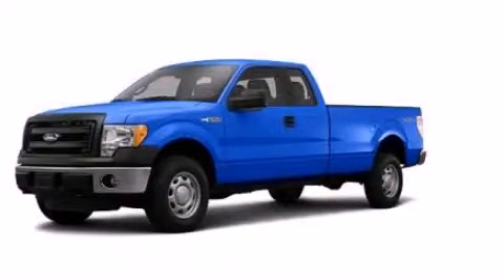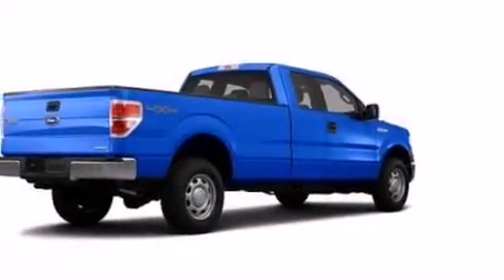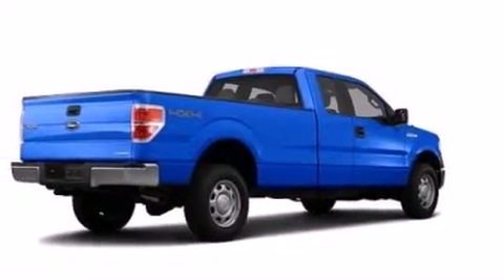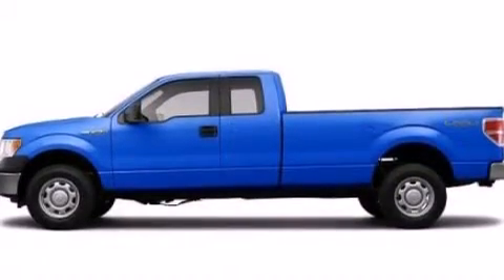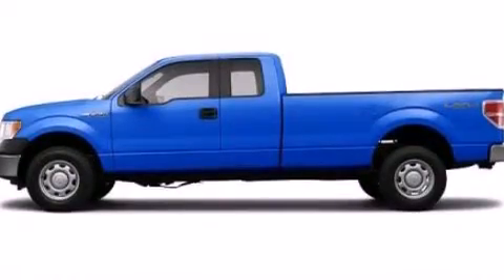2013 Ford F-150 Chattanooga TN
We've been honored to serve the Chattanooga TN area , we promise that your experience at our dealership will exceed your expectations ! Year : 2013 Make : Ford Model : F-150 Engine : 5.0L V8 Trans . : Automatic Exterior : Blue Interior : Gray Marshal Mize Ford 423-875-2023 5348 Highway 153 Chattanooga , TN 37343